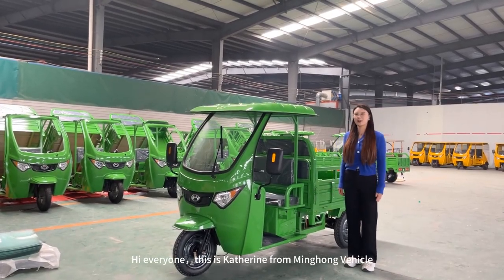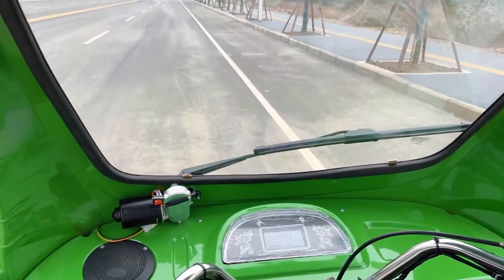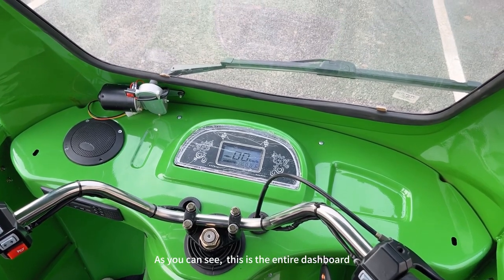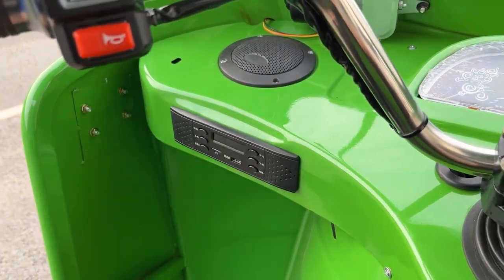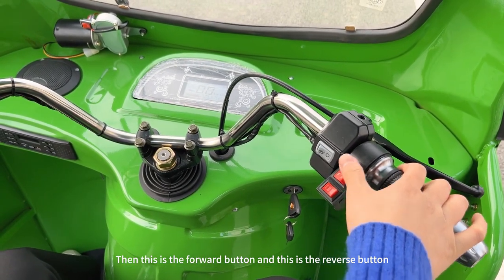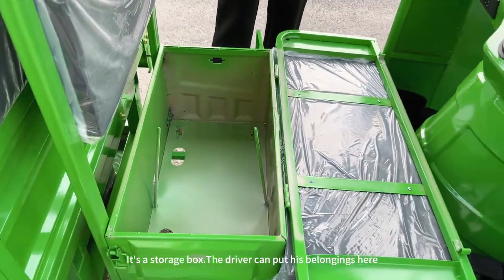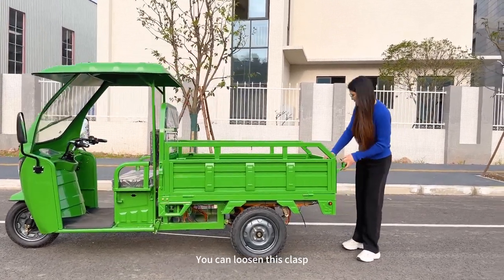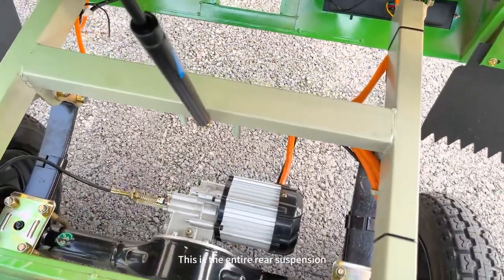Chinese E-Rickshaw | Battery rickshaw | Tuk Tuk | Loader Rickshaw Wholesale | Minghong Aries C1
Looking for a loader rickshaw that is perfect for your small business? Look no further than the Minghong Vehicle electric rickshaw Aries C1! This amazing vehicle can handle all of your loading and transportation needs, and it is sure to make your business run more smoothly.